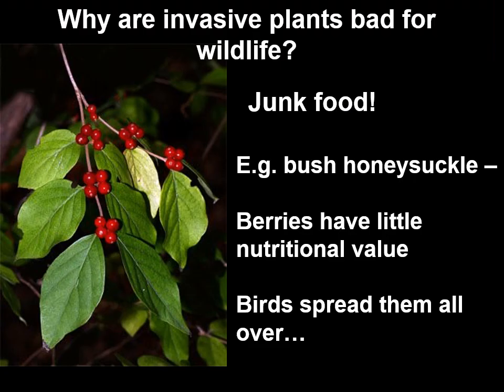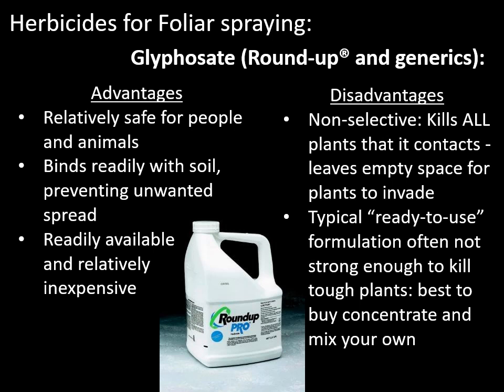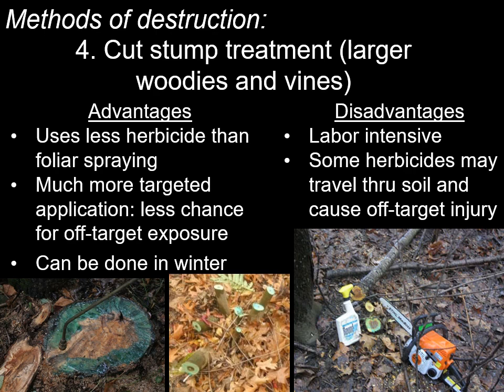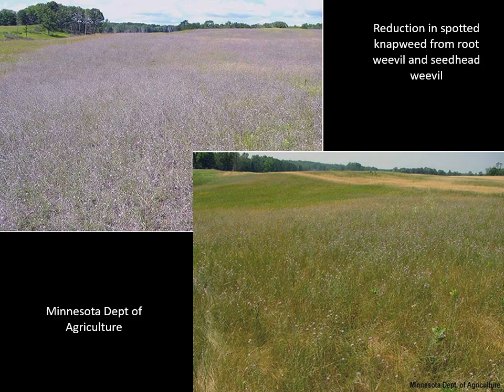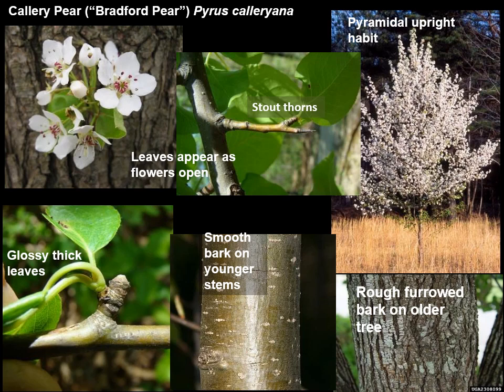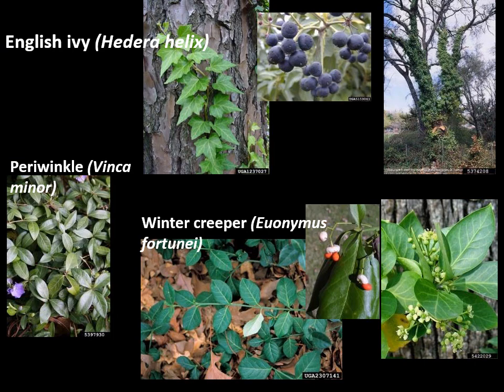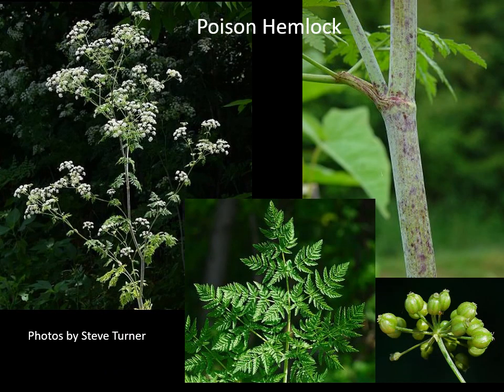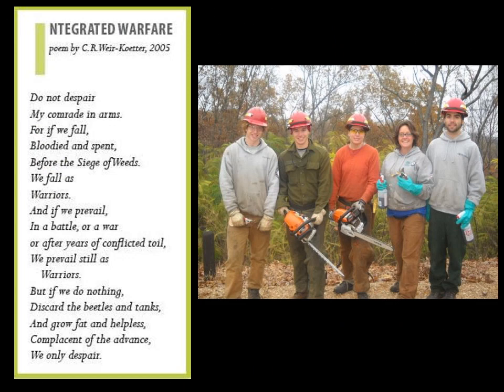How to Kill Invasive Plants February 2023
Tips for Missouri Landowners for identifying and killing exotic invasive plants